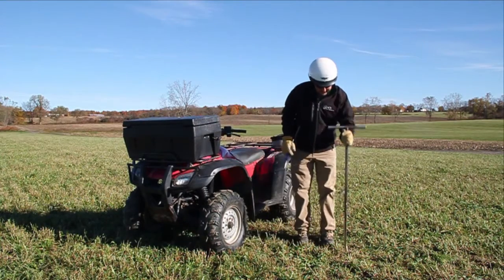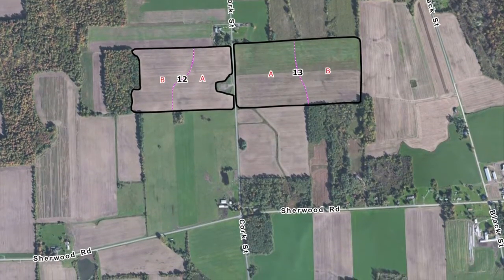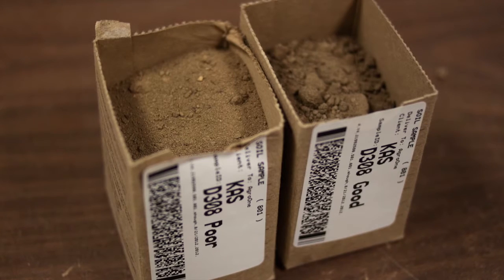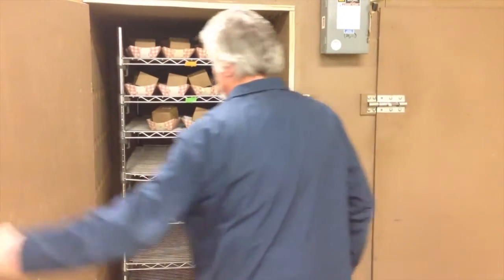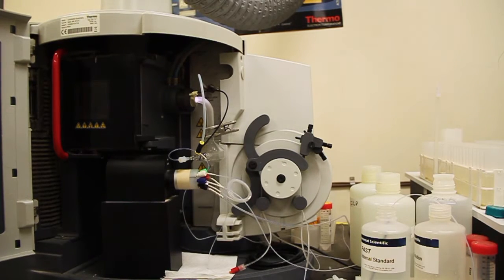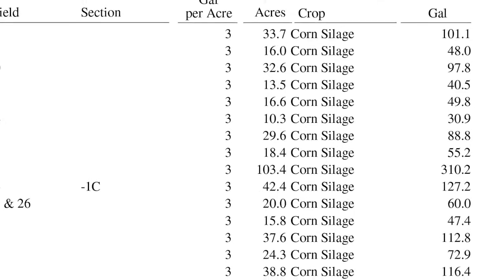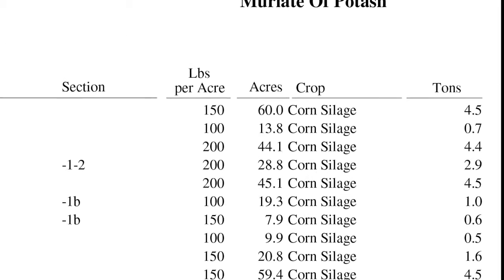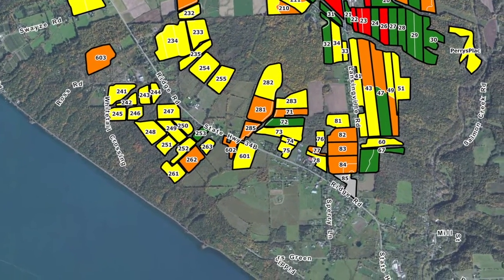ACS Soil Sampling Video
Good recommendations start with a dependable soil sample.

From taking a soil sample in the field, to the lab process to making recommendations- see how ACS and Agro One make it all come together for ACS clients.